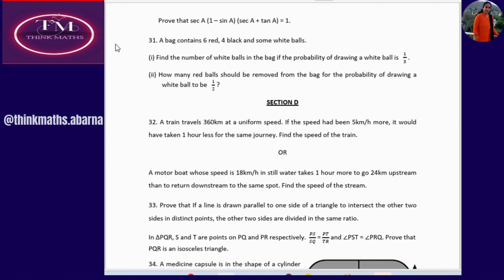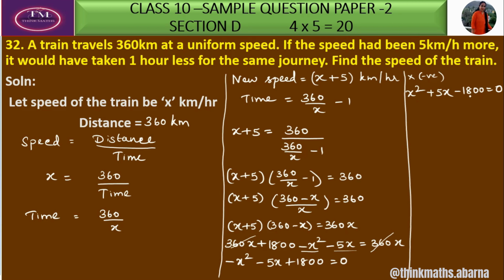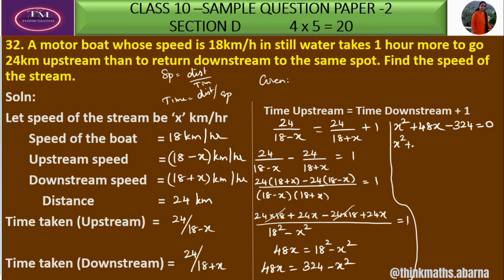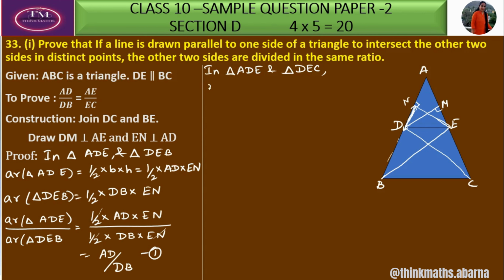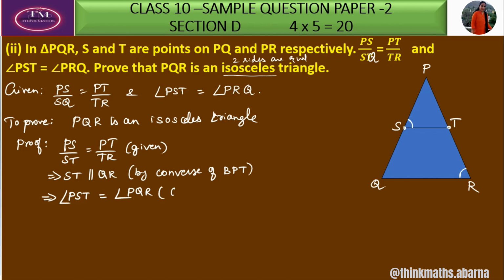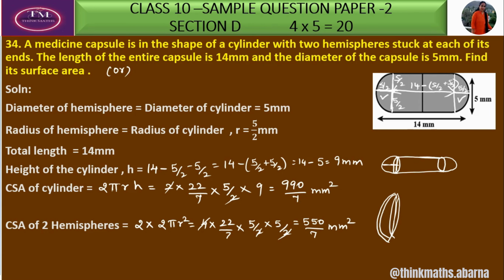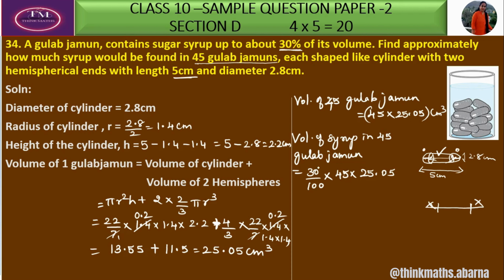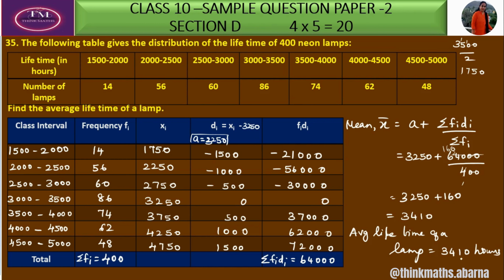CBSE|Question Paper(BASIC)2023 - 2024|Class10 Maths|Sec D/ Long answer-Solved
This Video deals with CBSE |Question Paper(BASIC)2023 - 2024|Class10 Maths|Sec D/ Long answer--  Solved